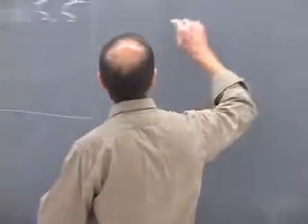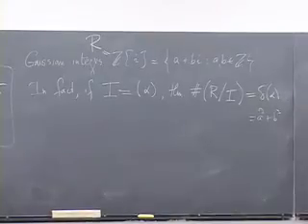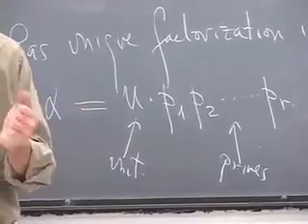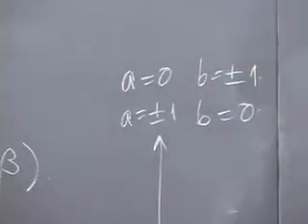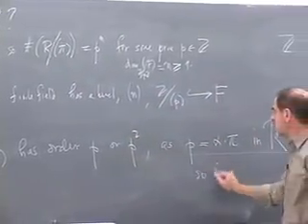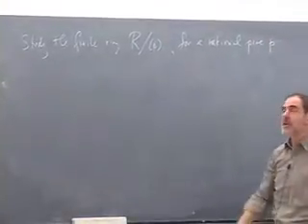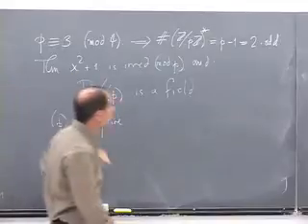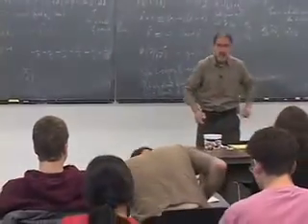哈佛大学抽象代数32